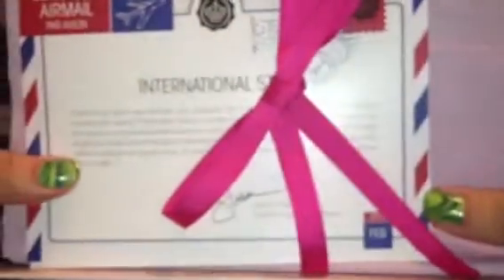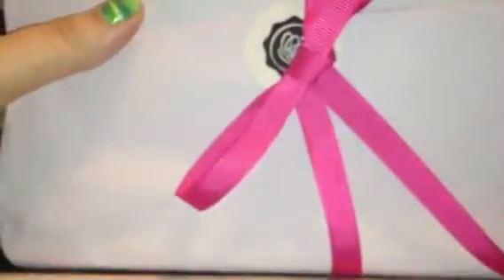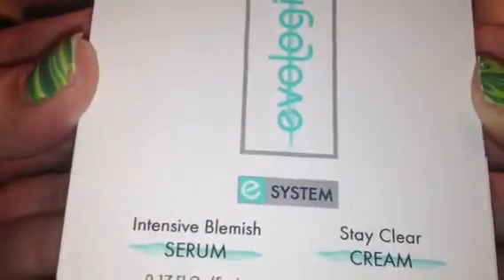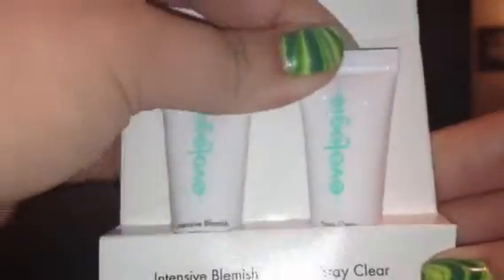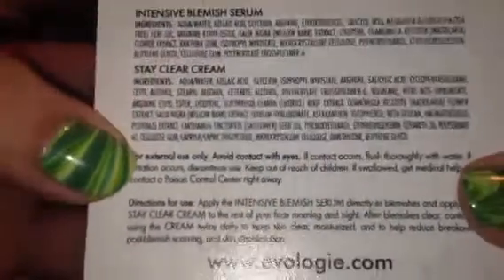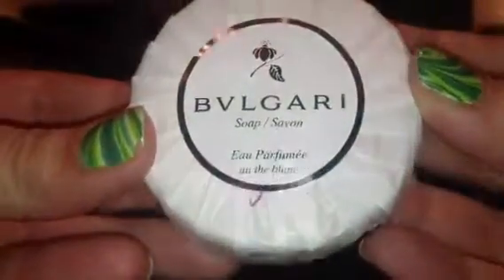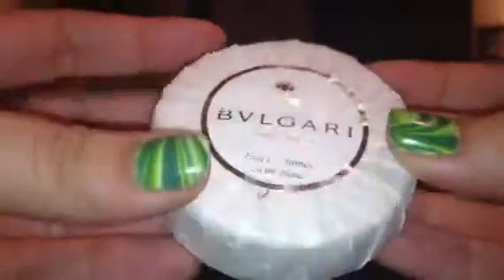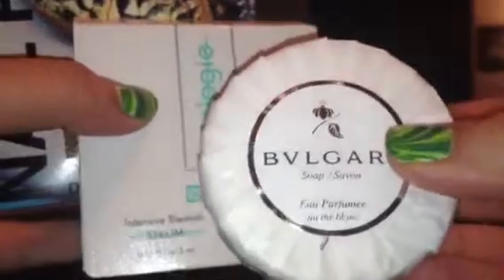Glossybox February 2013 International Style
Here is my February glossybox, I was not super impressed but did like the gloss, eye shadow and nail rock appliqués! Sorry for the crazy all over the place video lol it's pretty late and I was kinda underwhelmed!
Xoxo
Andrea

Glossybox $21 a month!